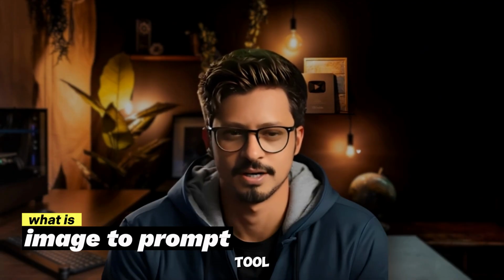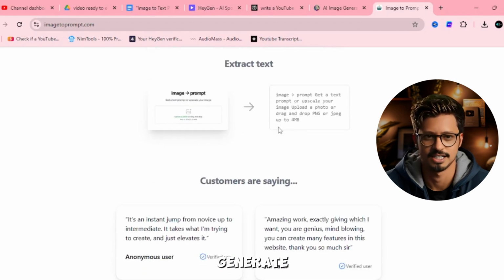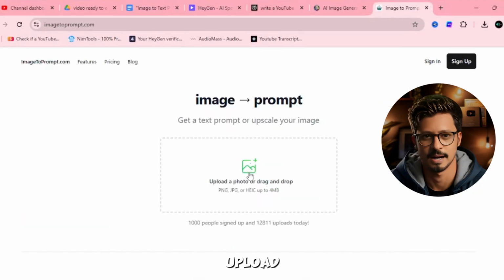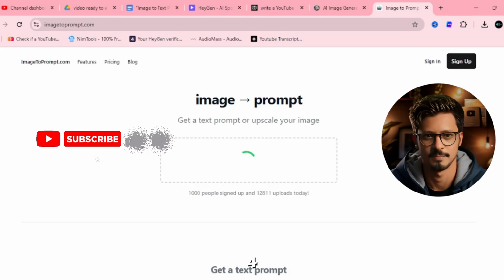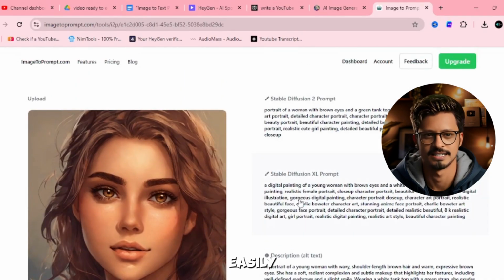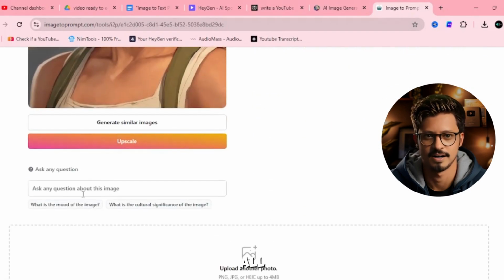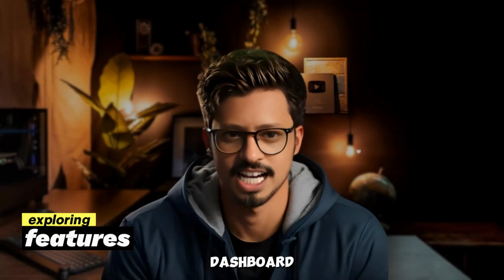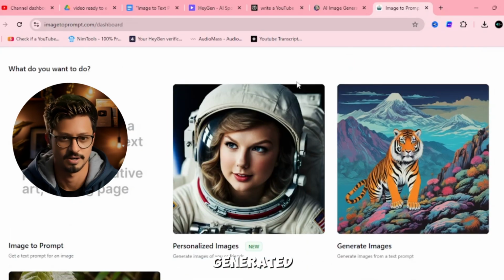Image to Prompt | Create Prompt from any Image!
In today’s video, we’ll show you how to transform images into creative text prompts effortlessly. Whether you’re a writer, artist, or content creator, this step-by-step guide will help you unlock new ideas and enhance your projects using the power of visual inspiration.

What You’ll Learn:
-Understanding Image-to-Text Conversion: Discover the basics of how images can inspire written content.
-Tools and Techniques: Explore the best tools available for generating text prompts from images.
-Practical Examples: Watch live demonstrations as we convert various images into engaging text prompts.
-Tips for Creativity: Learn how to refine your prompts and make them more effective for your specific needs.

Why This Matters:
Using images as a source of inspiration can significantly boost your creativity and help overcome writer's block. By the end of this video, you'll have the skills to generate unique prompts that can elevate your storytelling, brainstorming, or artistic endeavors!

Feel free to customize any sections to better fit your style or add any additional links or resources!